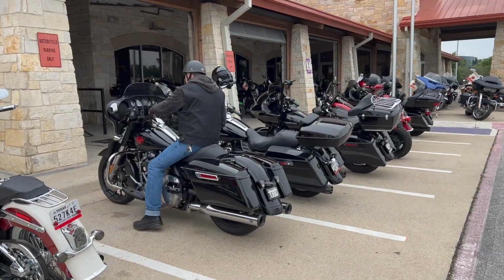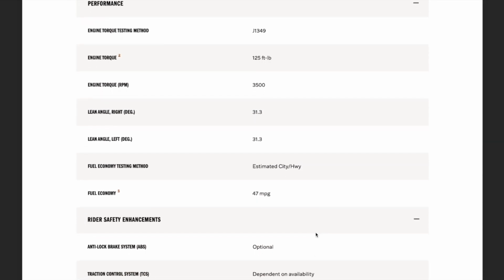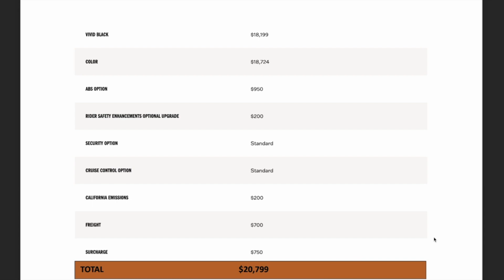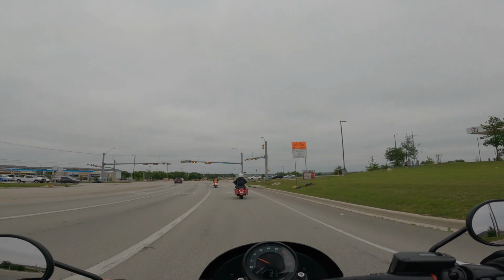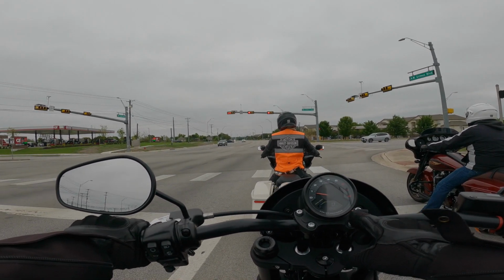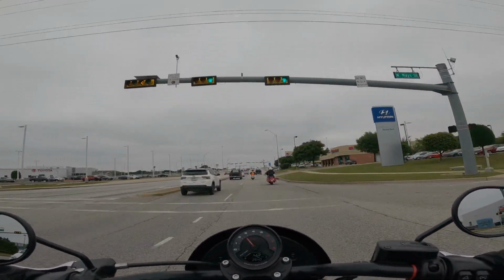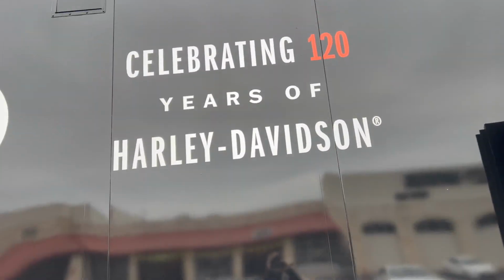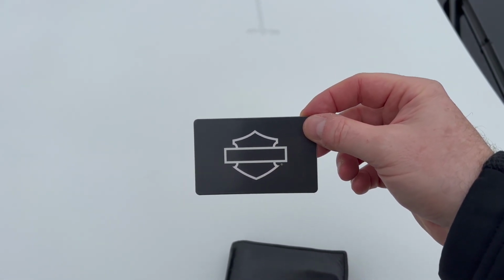First Time Riding a 2023 Low Rider S - Demo Days at Central Texas Harley Davidson Round Rock, Texas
Headed over to Central Texas Harley Davidson in Round Rock, Texas to test ride a 2023 Low Rider S. Really great fun to ride. Lots of torque and comfortable riding position.